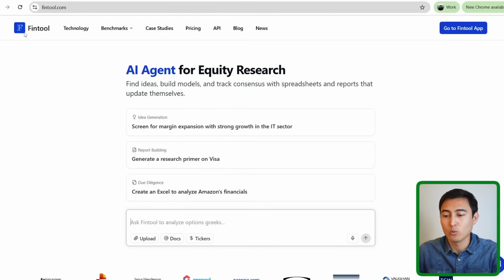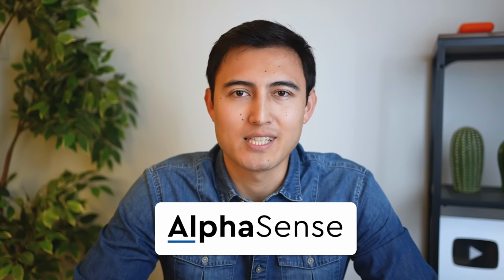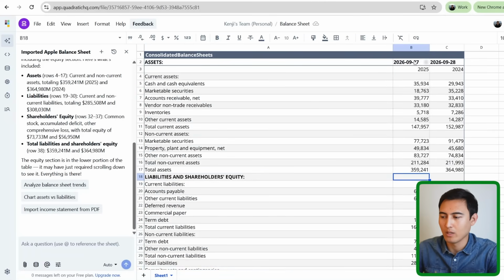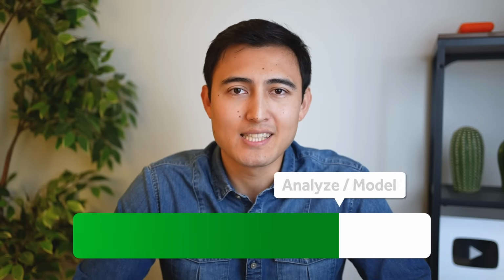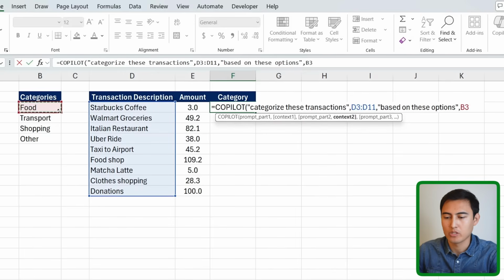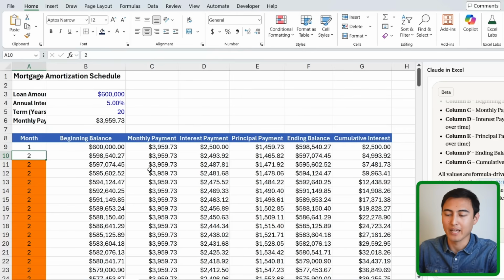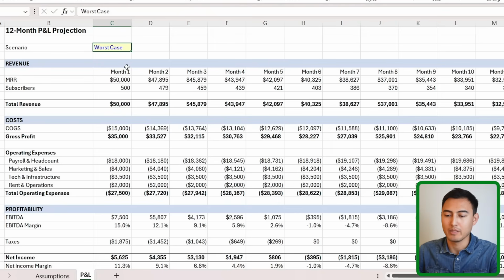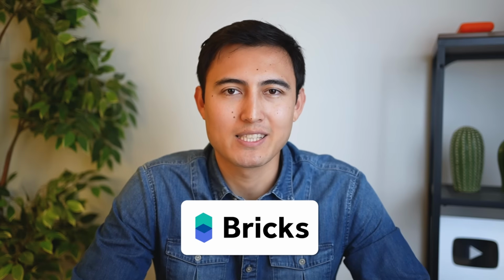I tried 100+ AI Tools. These are the Best for Finance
The best AI tools for Financial Analysts in 2026.
👉 Get the FREE 5 Essential Resources for Using ChatGPT at Work

In this video I’ll show you some of the best AI tools specifically for finance. These tools cover the entire life cycle of a financial analyst, starting with AI tools to research companies like Fintool and Alphasense, then import and clean up the findings with Quadratic. Following that, we just into Excel to look at data analysis tools like the COPILOT function, which is great for smaller tasks. For larger multi-step processes like creating a financial model, tools like Claude in Excel are much more handy. We go over an example using a loan amortization table.  another alternative to Claude in Excel is Tracklight, which also works as an add-in and is specifically for financial modeling in Excel. Then we go over generating presentations and pitch decks using Claude in PowerPoint. We also suggest some tools outside of powerpoint like Bricks or Gamma.

Chapters:
0:00​ -​ AI Research Tools
2:49​ - AI Data Import and Cleaning Tools
5:55​ - Data Analysis and Financial Modeling Tools
10:47​ - Pitch Deck and Presentation Tools